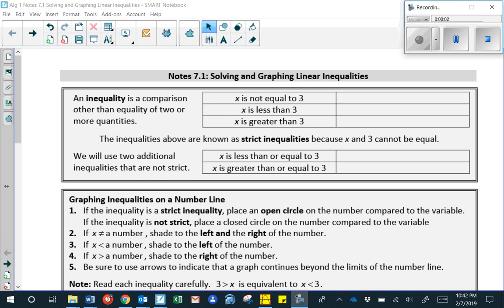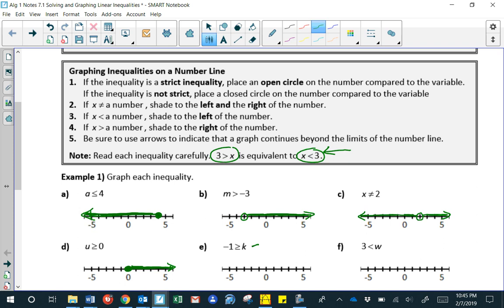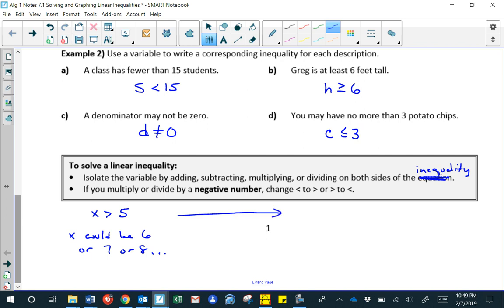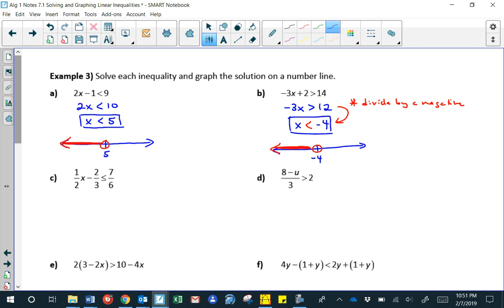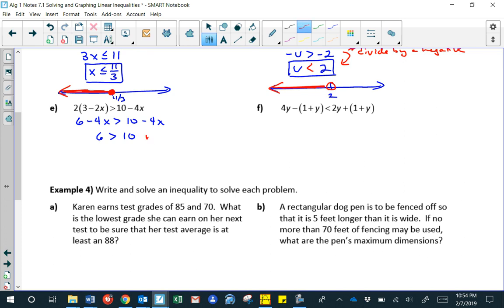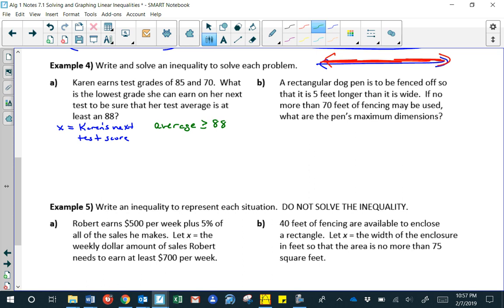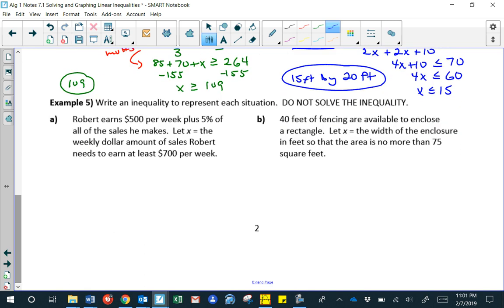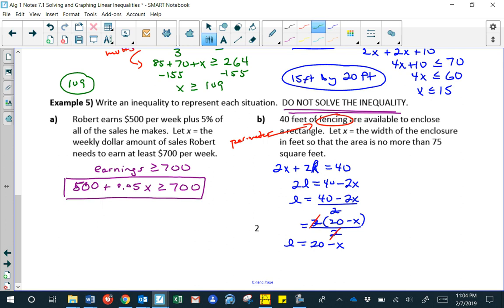Alg 1 Notes 7 1 Solving and Graphing Linear Inequalities